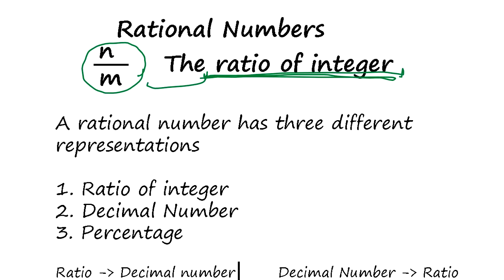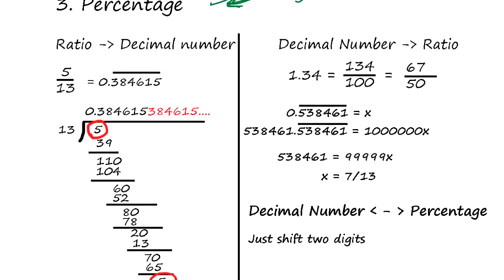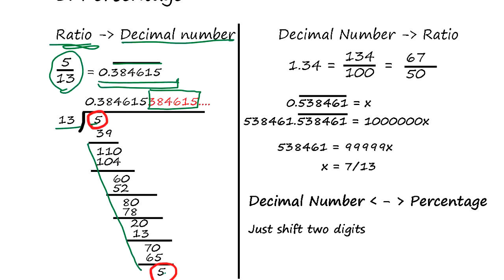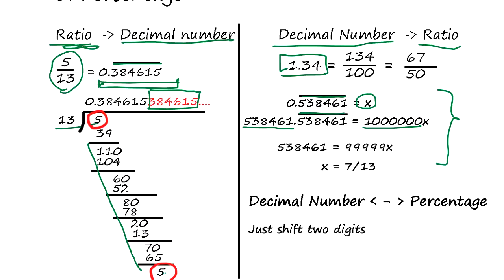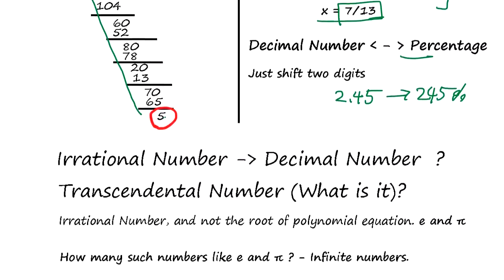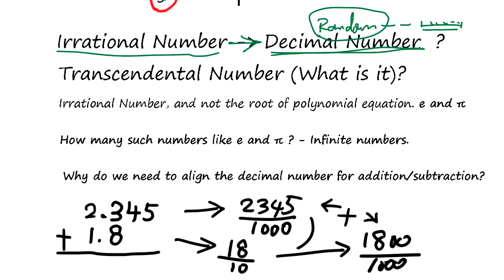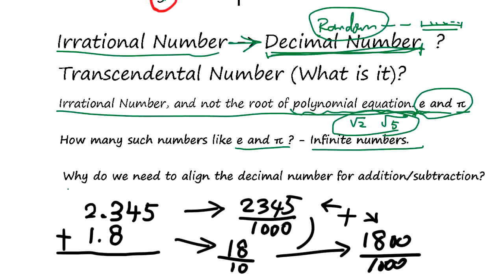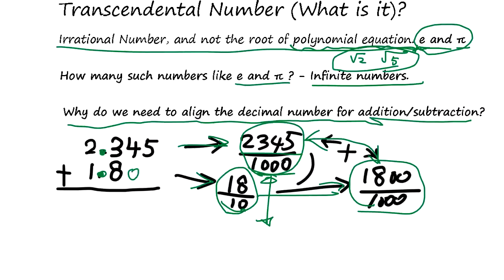Decimal Number is Rational Number, Nothing else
Decimal Number Definition. Is it the unique numbers system?